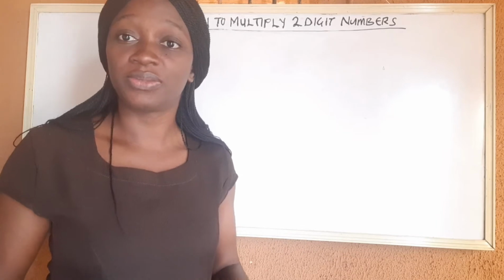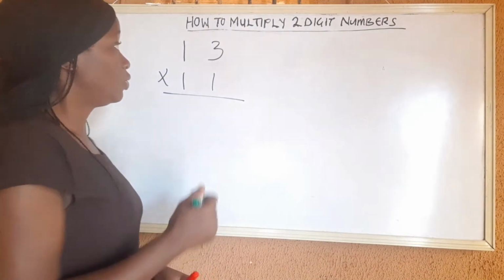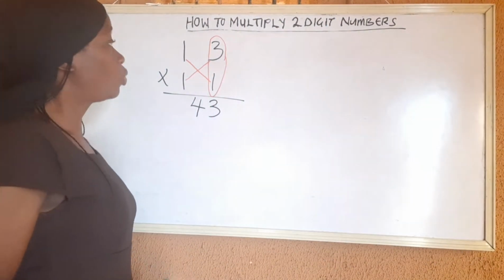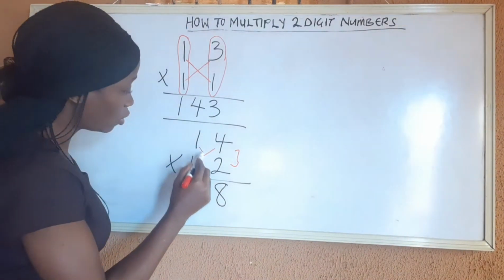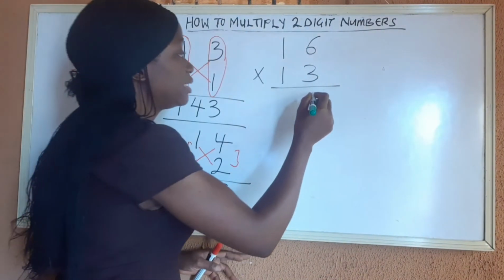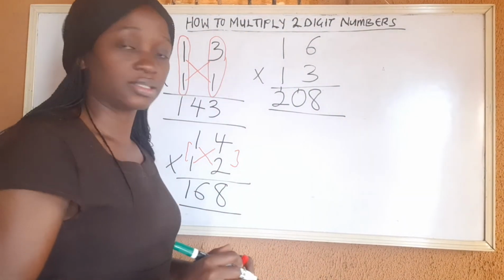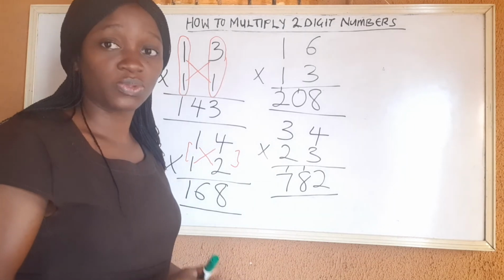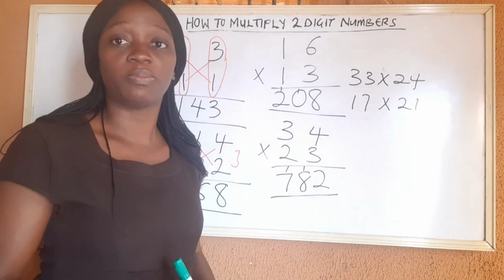How To Multiply Two Digit Numbers in 10 seconds. PART 1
In this first part of a three-part video, I show you a quick method for multiplying 2 digit numbers together. Make sure you watch the other two parts to learn two other short methods for solving same.